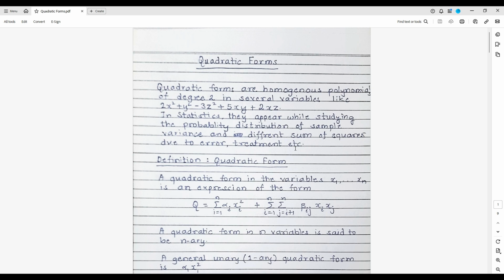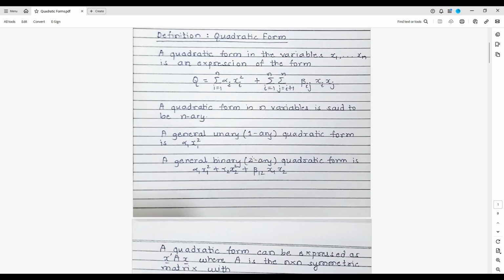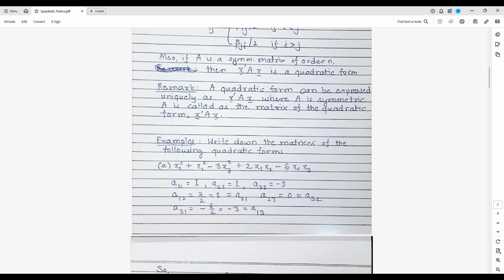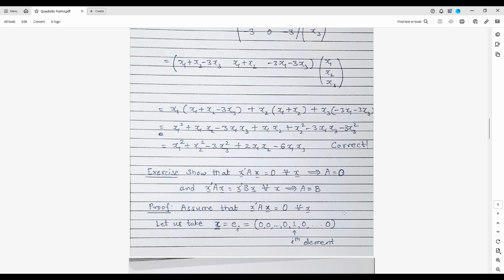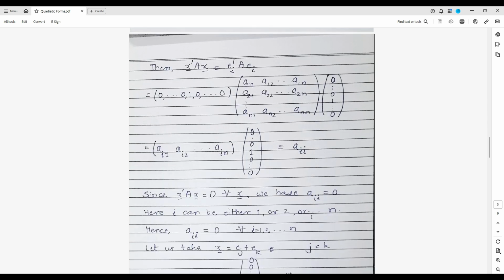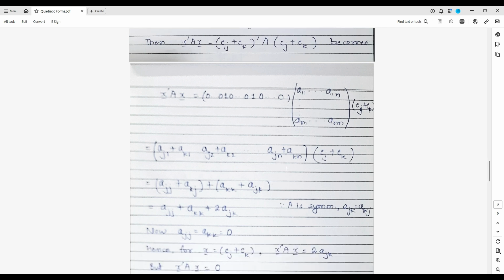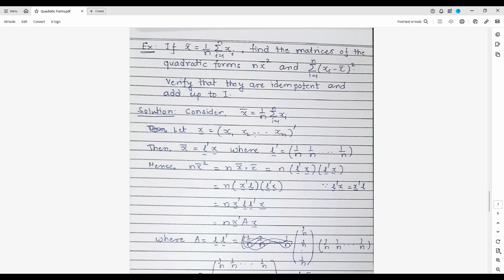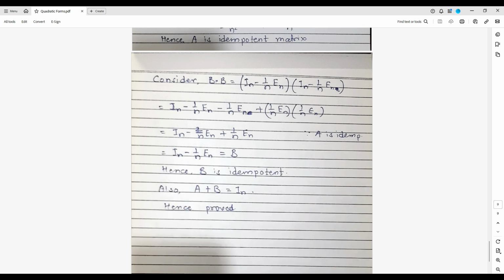Linear Algebra Lecture 1: Quadratic Forms